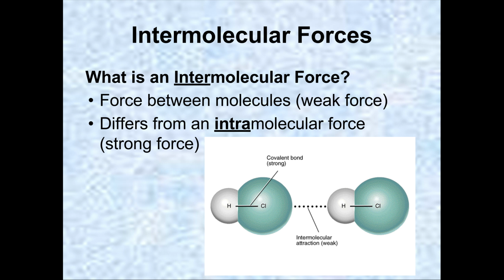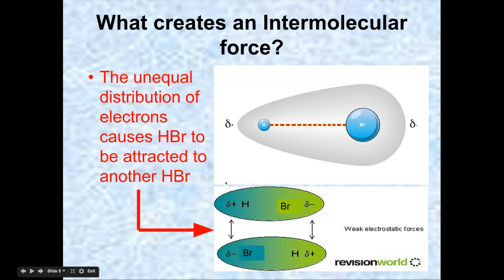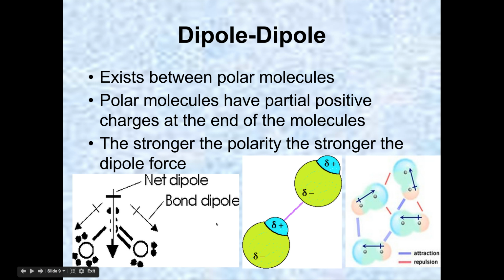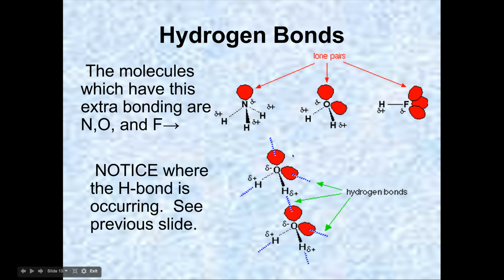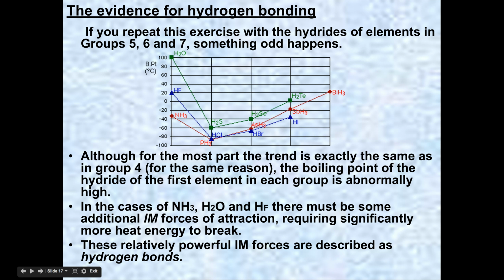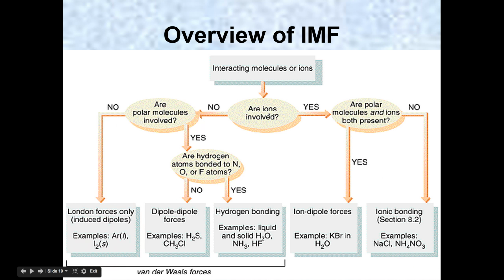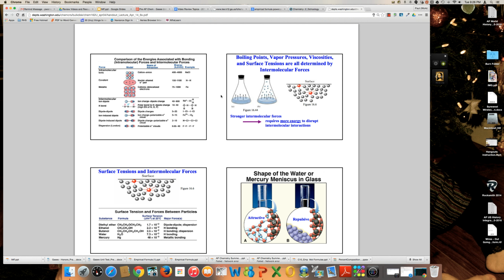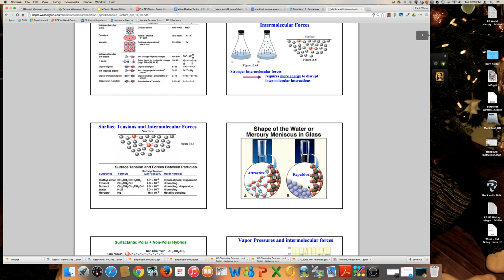IMF & Bonding Video Review